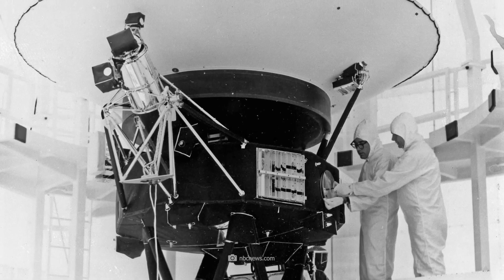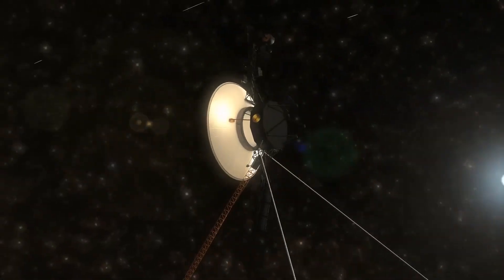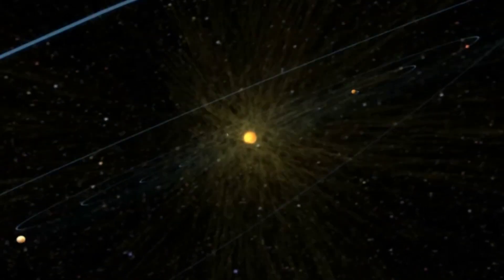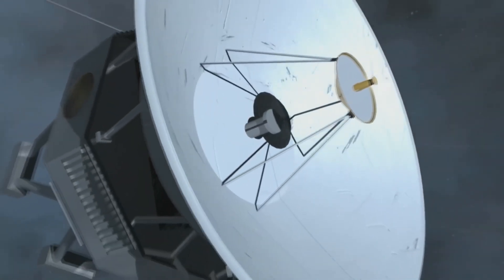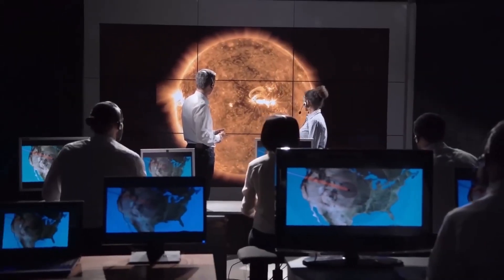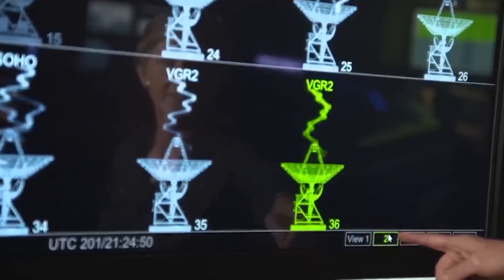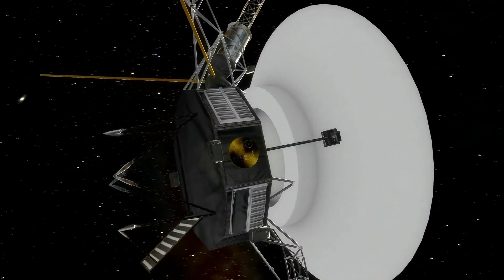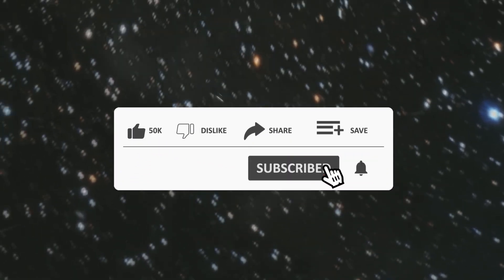Voyager 1 has just made contact with an UNKNOWN FORCE in deep space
In a mysterious and unexpected turn of events, the Voyager 1 spacecraft, launched in 1977, has detected something completely unforeseen. As it continues its journey through the outer reaches of the solar system, it has sent back signals indicating an encounter with an unknown force in deep space. Scientists, puzzled by this discovery, are analyzing the data, which could reveal cosmic phenomena never before observed. Is it a disturbance in space-time, an unknown form of energy, or something even more extraordinary?